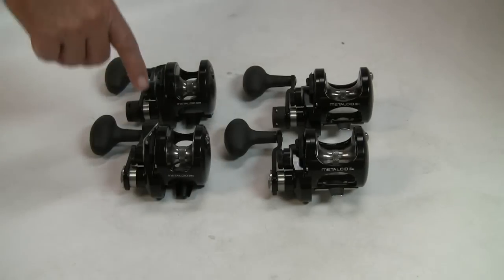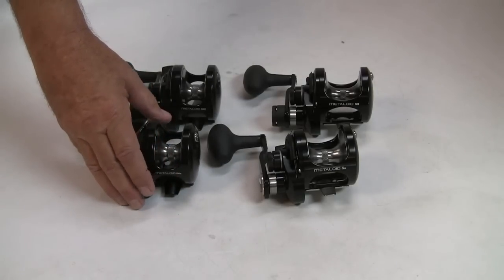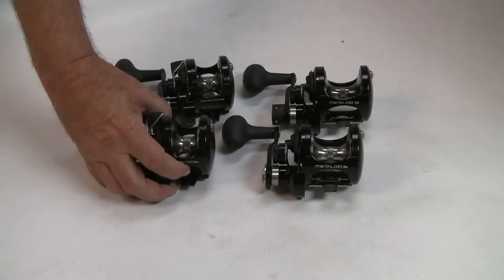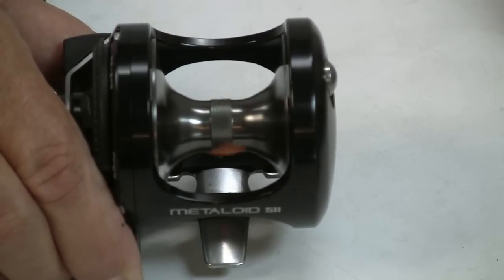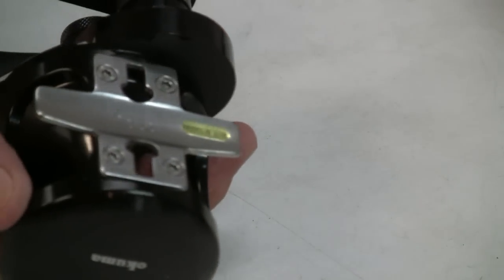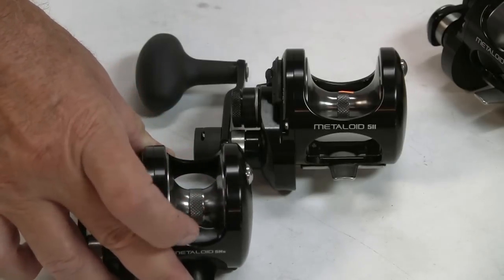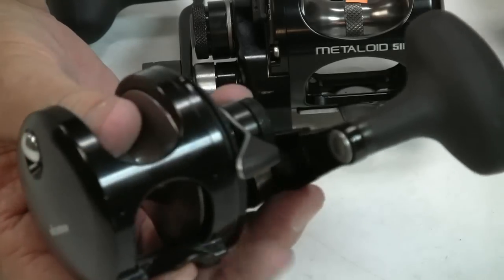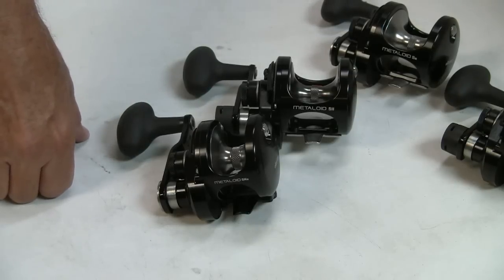2015 Metaloid Okuma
ICAST 2014 Okuma presented their Metaloid series to the fishing public. The Metaloid series reels offer exceptional performance and construction quality a very affordable price points. Their introductory price of $189 (single speed) and $219 (2 speed) set them apart. Machined aluminum, 4 SS corrosion resistant bearings, excellent drag system and numbers to back it up.